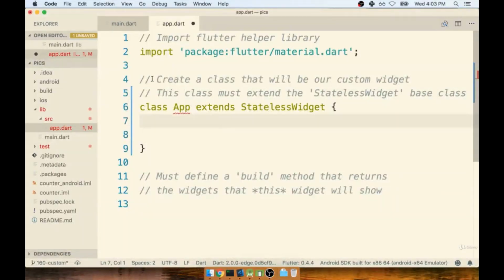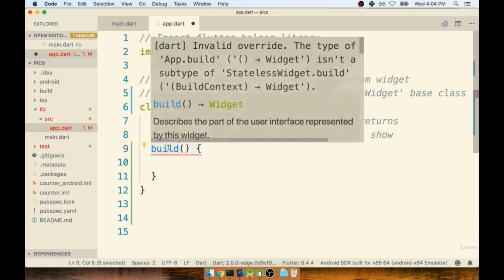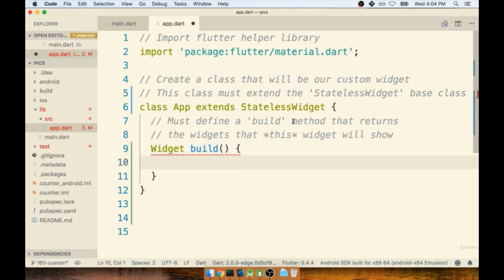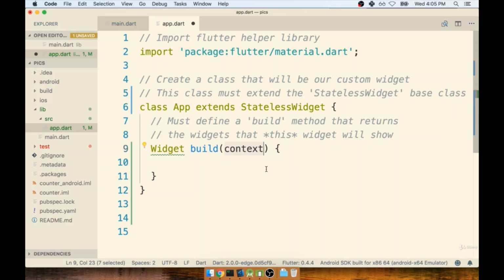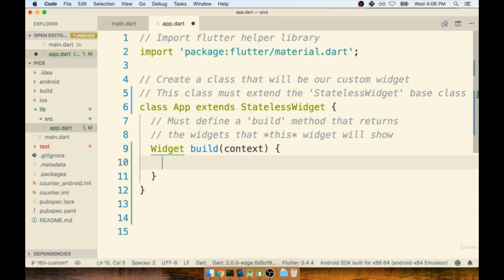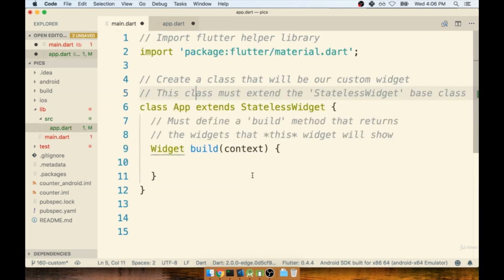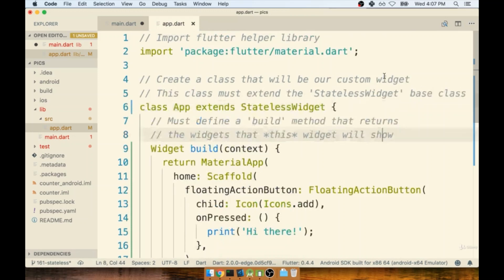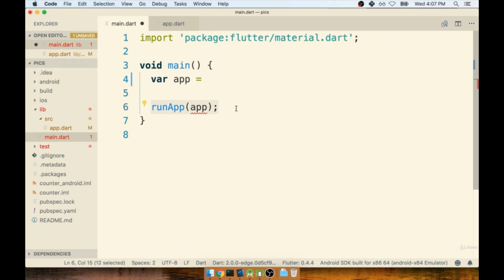The Build Method in Dart & Flutter part 46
The Build Method in Dart & Flutter